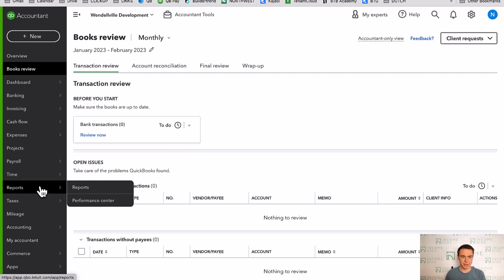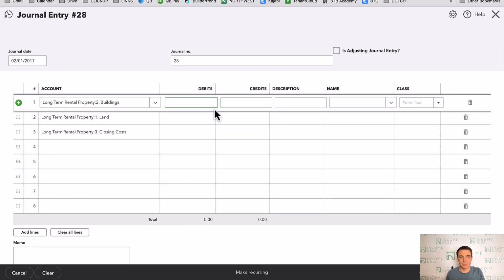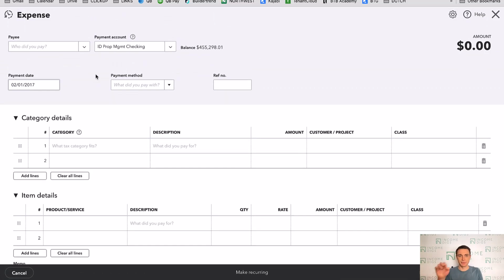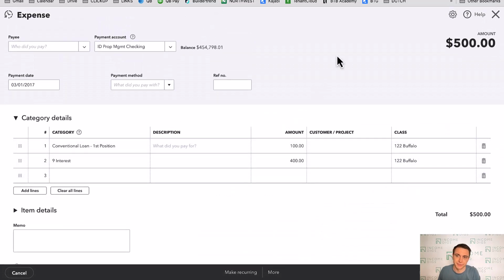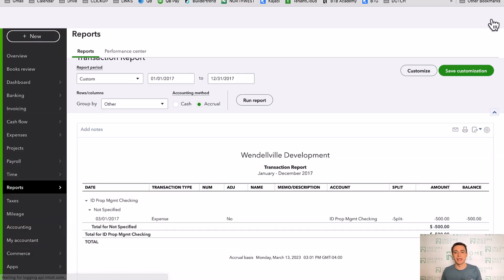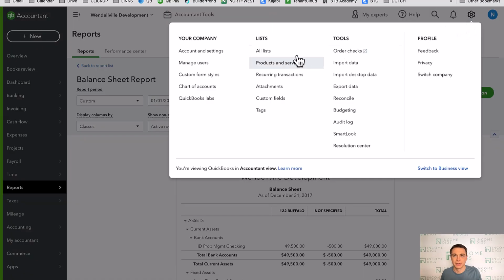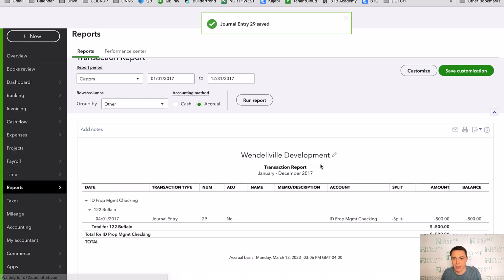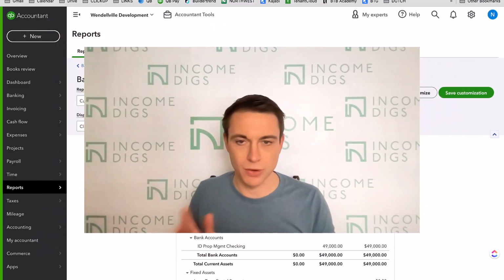Quickbooks for Real Estate - Why your Balance Sheet is Off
The most common question my REAB students ask is: "Why is my balance sheet by class off". Check out this video where I show you why your balance sheet doesn't look quite right